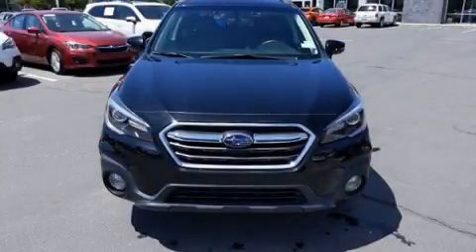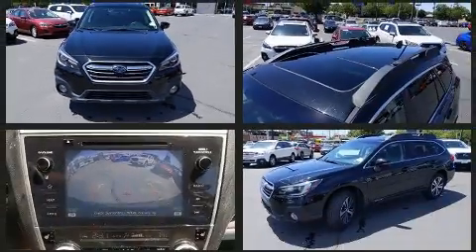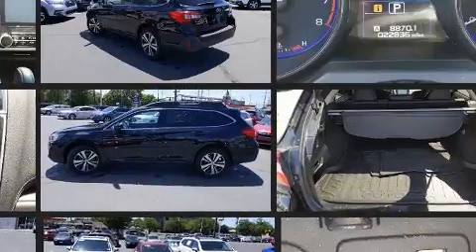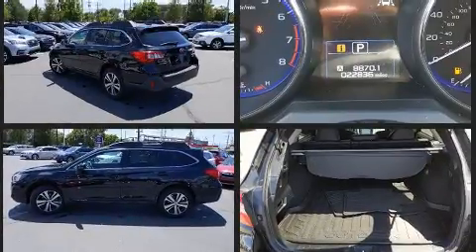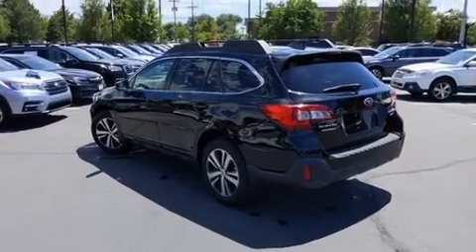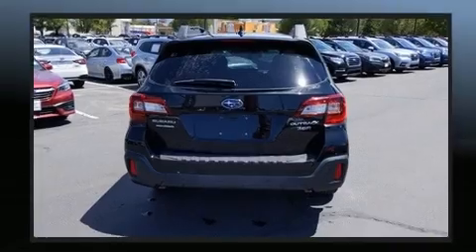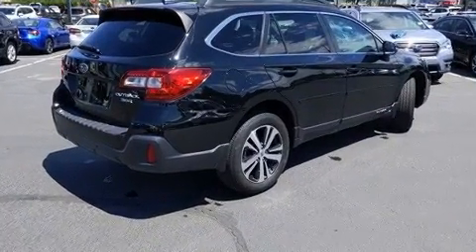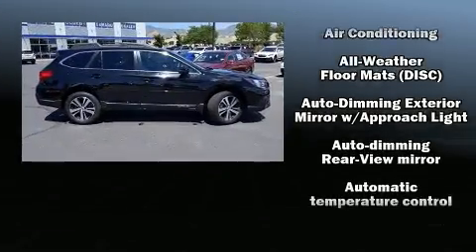2018 Subaru Outback 3.6R Limited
Treat yourself to a test drive in the 2018 Subaru Outback. Under the hood you'll find a 6 cylinder engine with more than 250 horsepower, and all wheel drive keeps this model firmly attached to the road surface. A wealth of standard features means that you no longer have to sacrifice. Like leather upholstery, a tachometer, adjustable headrests in all seating positions, a power seat, blind spot sensor, remote keyless entry, rear wipers, and seat memory. Rear passengers enjoy the seat heating functionality, keeping them warm during the winter months. For drivers who enjoy the natural environment, a power moon roof allows an infusion of fresh air. Take assurance in side curtain airbags, providing head protection in the event of a severe collision. It also arrives with a Carfax history report, indicating just one previous owner. We know that you have high expectations, and we enjoy the challenge of meeting and exceeding them! Please don't hesitate to give us a call.